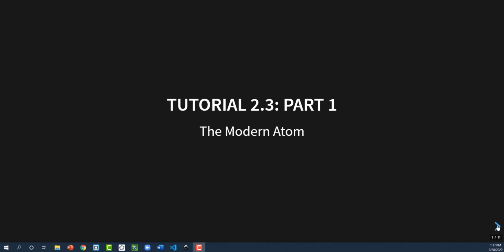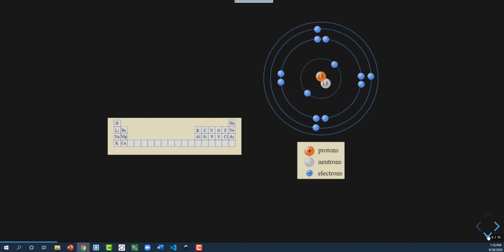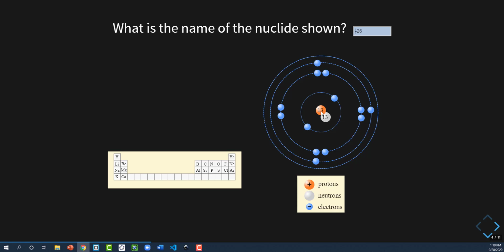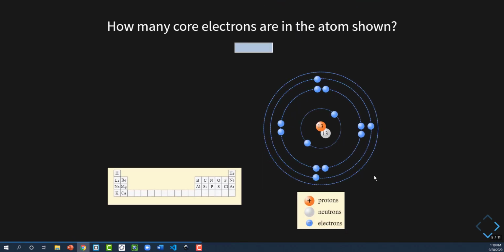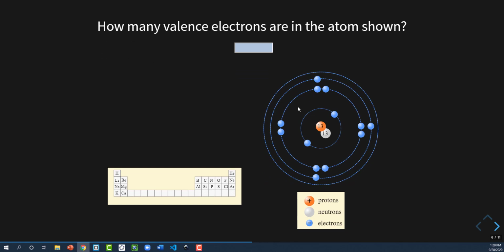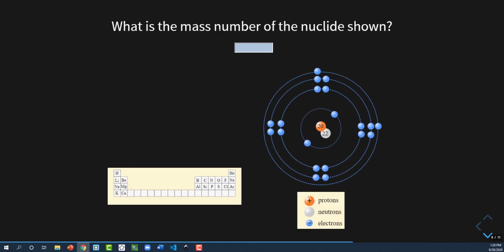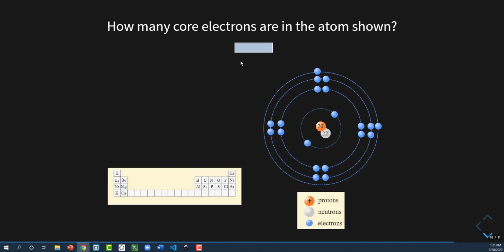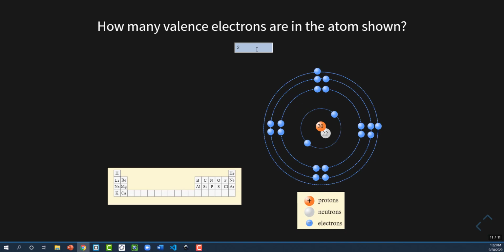Tutorial 2.3 Part 1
The Modern Atom - basic structure